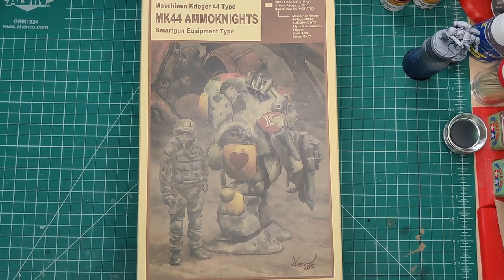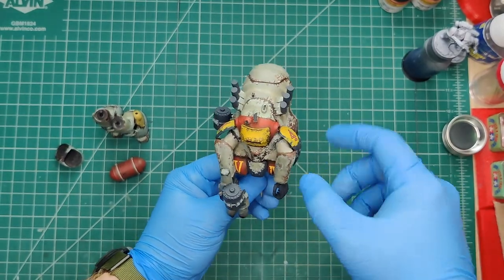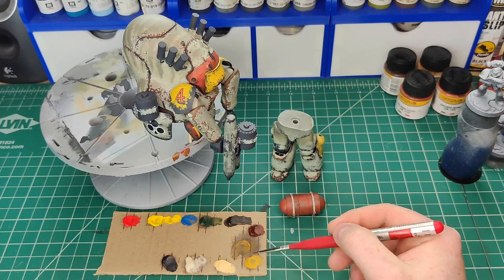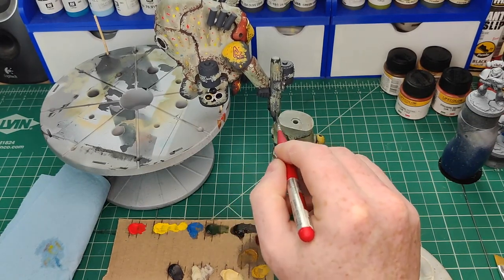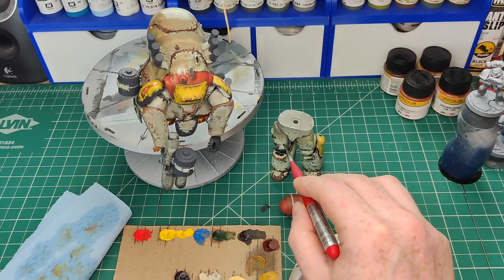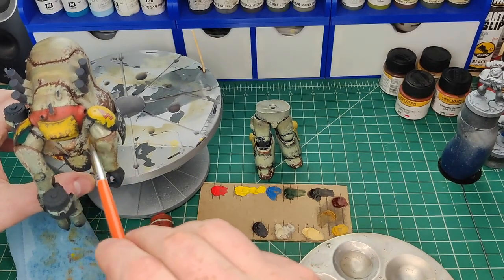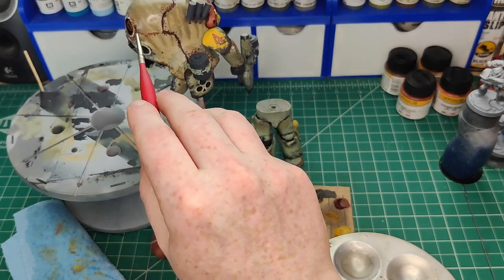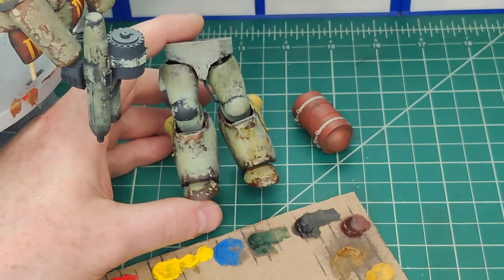How to: Oil Paint Workflow - MK44 AMMOknight (1/20 Scale) | Maschinen Krieger ZbV 3000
Thanks so much to all those that have donated already, both to this American Cancer Society Relay For Life and directly to Sarah with the GoFundMe she had set up during chemotherapy.

I appreciate it and of course, so does Sarah. :)

Some of my family is going to join us out there for the relay, including my grandmother who’s a survivor as well.

Here’s some background info on Maschinen Krieger (Ma.K) which started as SF3D (SciFi 3D/SciFi Sunday) in the early 1980s. What I love about this genre is how vague it all is. For anyone familiar with the Warhammer 40,000 universe, it reminds me a bit of the lore surrounding humanity’s Age of Technology. You have some broad strokes and a general idea of how things fit together, but the minutia of it all is totally up to your creativity. You can work with Ma.K box arts or original drawings and camo cards to paint specific things or you can make up your own pilots, suits, units, battles, campaigns, etc. For someone like myself that loves storytelling and dioramas, the sky is the limit. Don’t get me wrong, it’s fun to create your own custom kit-bashed army within the Warhammer universe, but you’re still boxed into what makes those armies tick and the models are small mostly figures. Harder to scratch build and expensive to kit-bash with the Games Workshop pricing structure. Just not sustainable beyond something the size of a kill team or a small display squad.

Maschinen Krieger might be expensive as well and has much more unobtainium FOMO. But considering the size of these kits and their scratch-built, hand-sculpted origins, one can take some old computer parts, odds and ends from the recycling bin, random large-scale motorcycle or aircraft kits, and go to town with a lot of Bondo

Perfect for armor modelers or aircraft modelers looking to apply their paint colors and schemes to SciFi vehicles and big stompy robots.

From the Ma.K Wikipedia entry:
A nuclear World War IV in 2807 kills most of Earth's population and renders the planet uninhabitable. Fifty-two years after the war, a research team from an interstellar union called the Galactic Federation is sent to Earth and discovers that the planet's natural environment has restored itself. The Federation decides to repopulate the planet and sends over colonists to the surface. Cities and towns are eventually reformed over the next 20 years, but this growth attracts the attention of criminals, military deserters, and other lawless elements who wanted to hide on Earth—away from the authorities. A few militias protect the colonists, but the new interlopers often defeat them.

Fearing civil unrest and the colonists forming their own government, the Federation gives the Strahl Democratic Republic (SDR) the right to govern the planet in the late 2870s. The SDR sends three police battalions and three Foreign Legion corps to Earth and uses heavy-handed tactics such as travel restrictions and hard labor camps to restore order, which creates resentment amongst the colonists. In response, the colonists create the Earth Independent Provisional Government and declared independence from the SDR. The SDR immediately establishes a puppet government and attempts to quell the uprising. The wealthy colonists hire mercenaries who are descendants of WWIV veterans to form the Independent Mercenary Army (IMA), which is bolstered by the presence of SDR Foreign Legion defectors. They attack the SDR forces and the battle to control Earth begins in 2882.

Over the next four years, the SDR and IMA fight each other at several locations worldwide while developing new technology along the way. The war turns up a notch in June 2883 when the IMA deploys a new weapon - the Armored Fighting Suit powered armor - to devastating effect. The SDR eventually builds their own AFS units.

The IMA successfully defeats the new SDR Königs Kröte unmanned command-and-control mecha using a computer virus that also creates a new artificial intelligence system on the moon.

[And this is my headcanon unless someone confirms it- but considering Robot Battle V takes place sometime after these events and is a “man vs. machine” story of humans fighting a rogue AI, I have to think it is the same AI that the IMA inadvertently created with their computer virus. But I’ve found a lot less information available about this story.]

As for the oil dot filter paint rendering workflow, I think the video (and my endless narration) speaks for itself. This is what's worked for me at least- but I am also excited to try new things.

Take care guys! Everything is stable and we have a lot of exciting things planned for our 2023- and beyond!